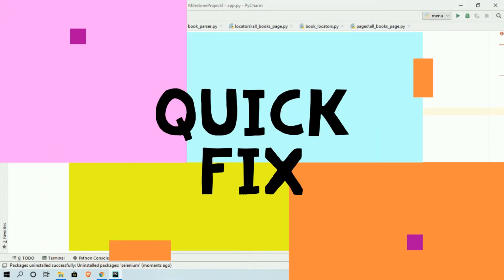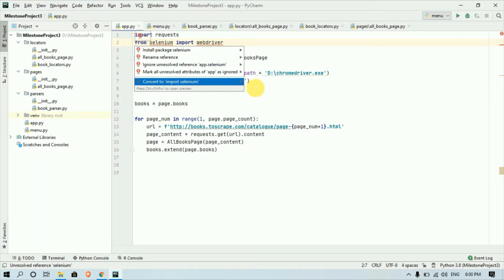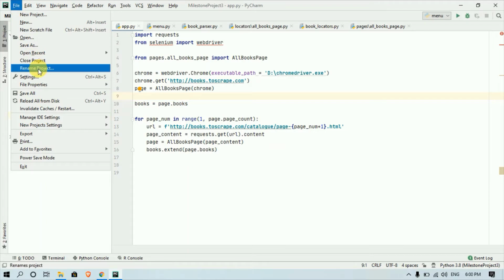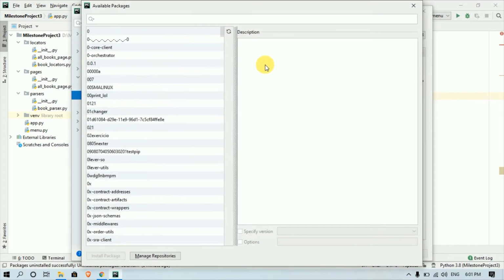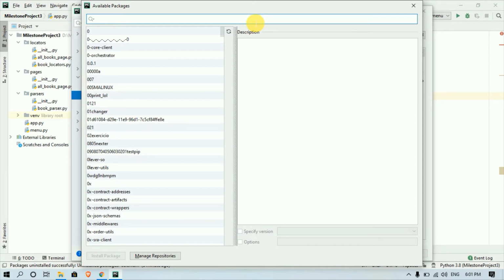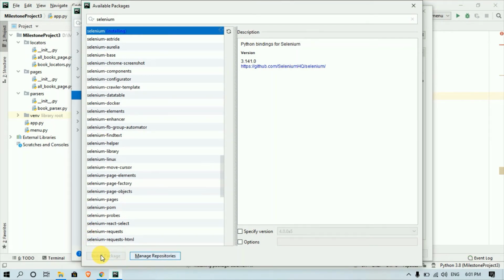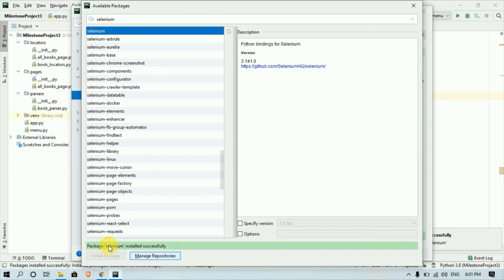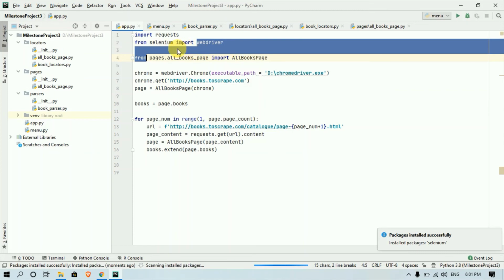How to Download & Install packages in PyCharm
This video is about how to download and install any package or module in your Pycharm in just few easy steps.